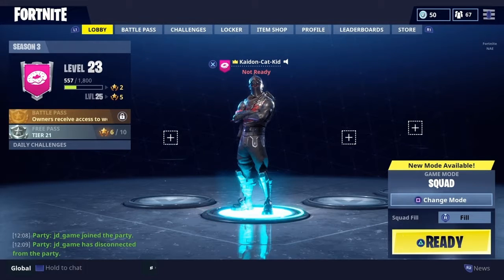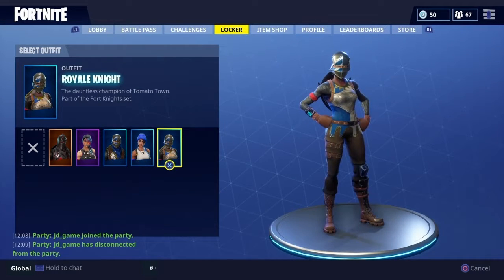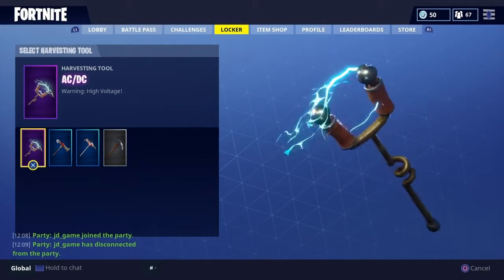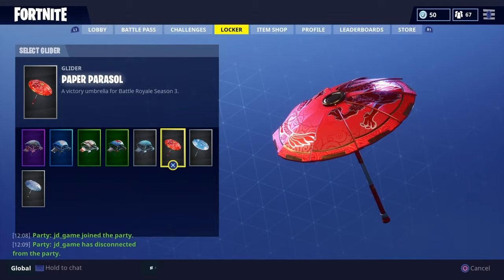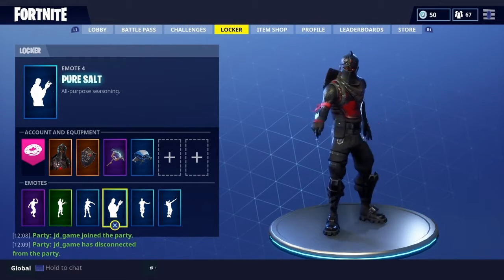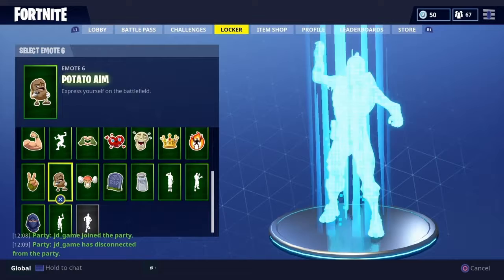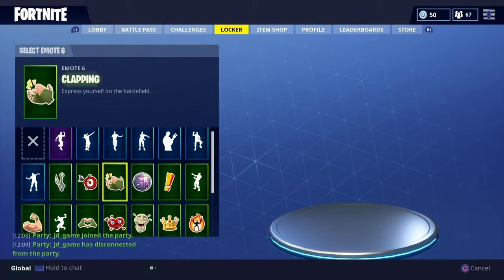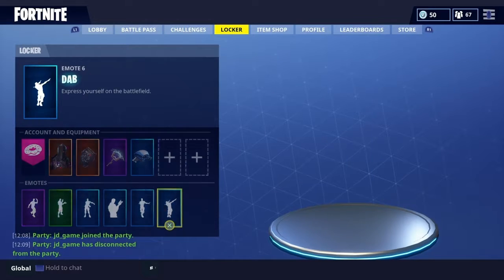my stuff on Fortnite